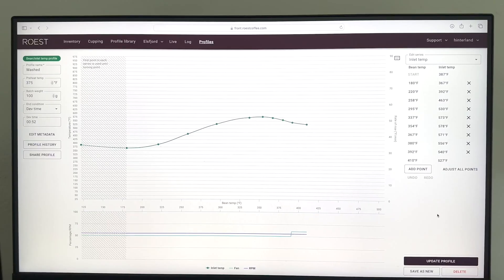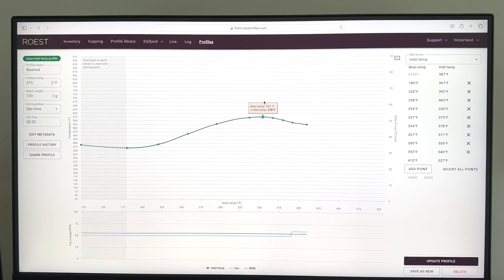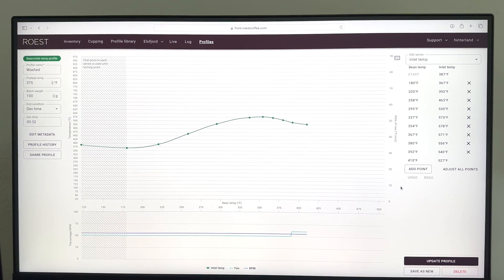Roasting Strategies with BT/IT Profiles by Christopher Feran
Christopher Feran is a roasting consultant and green coffee buyer, based in Cleveland, Ohio, where he is busy establishing a new roastery called Aviary. He was one of the first to embrace the new profile type, and the BT/IT profiles that he has created have rapidly spread throughout the ROEST community. In his video, Christopher explains why he prefers roasting with BT/IT profiles, and shares his tips to help new users get the most out of these profiles. The BT/IT profile enables your ROEST to automatically adjust the heat input based not on the roast time, but instead based on how far the beans have progressed in their roast. This is similar to how an expert roaster traditionally controls the profile — by watching the bean temperature closely, and turning down the heat as the beans get closer and closer to the target temperature.